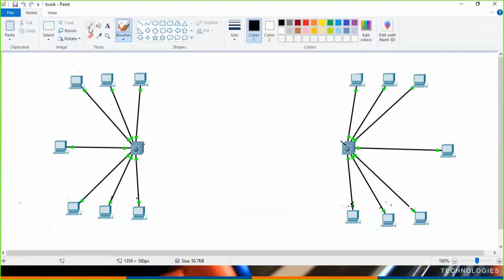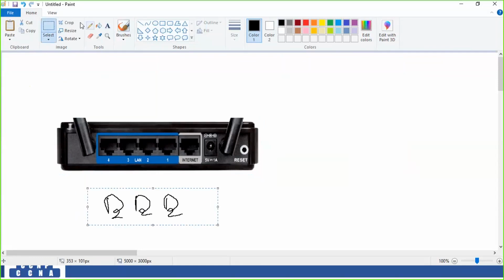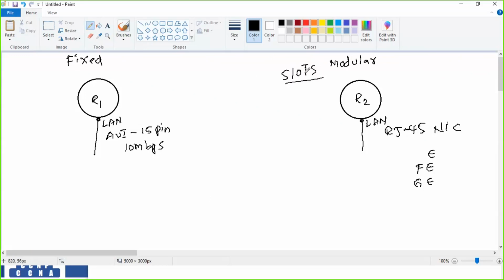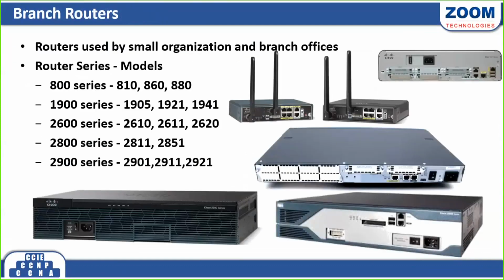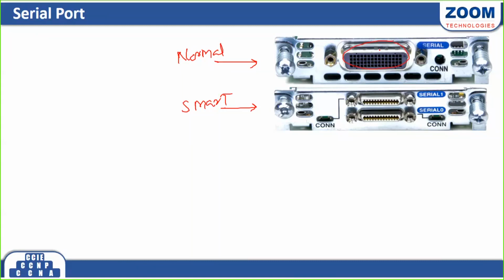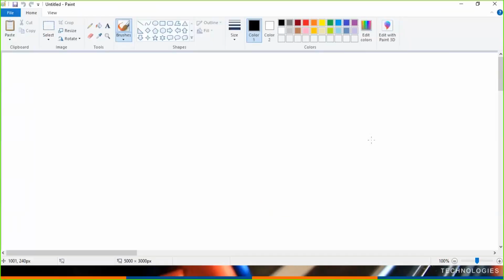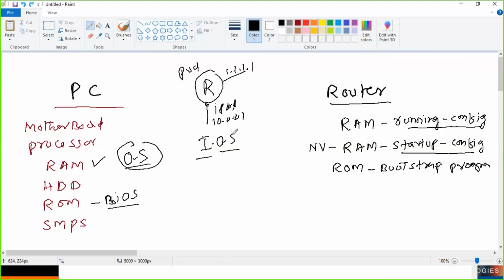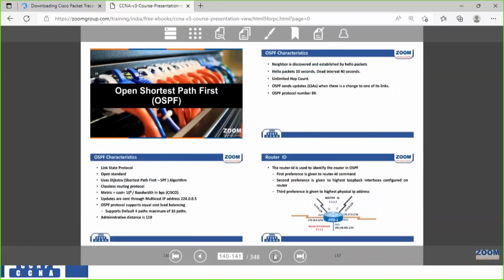Free Cyber security full course (3 months) for beginners to experienced Class 7 - September 6th